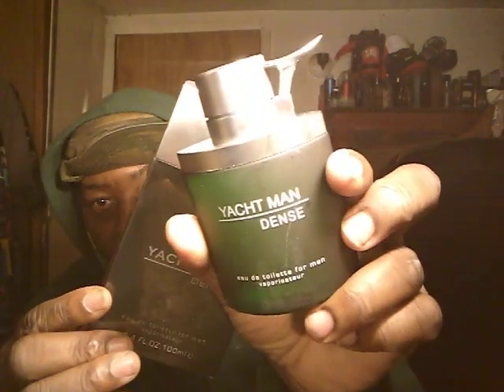yacht man dense cologne review nobody talked about this cologne